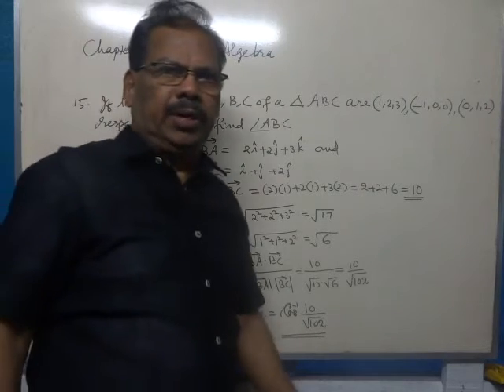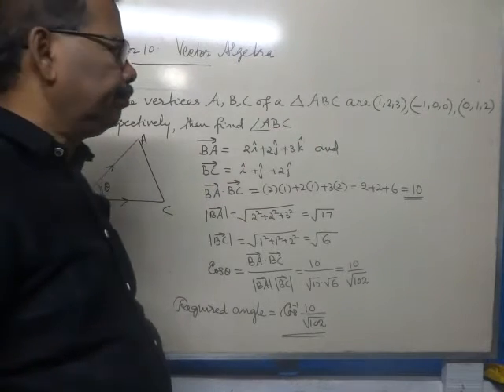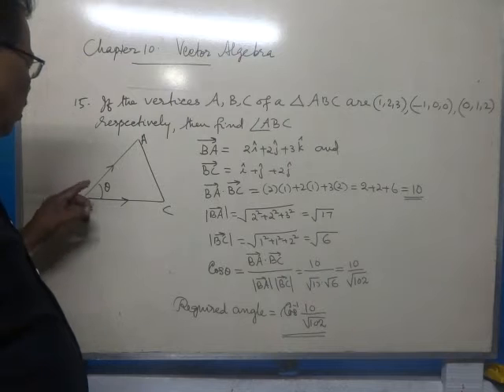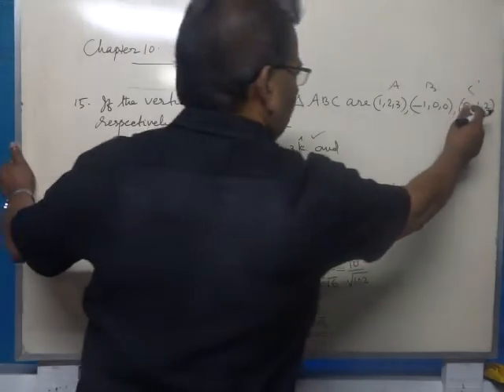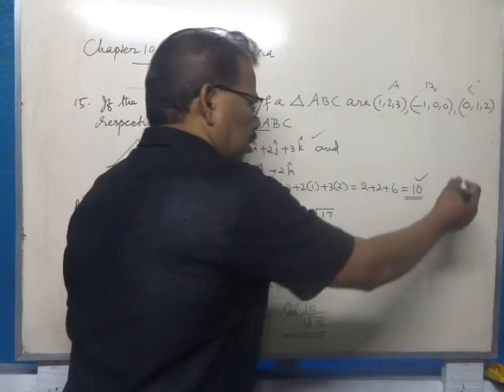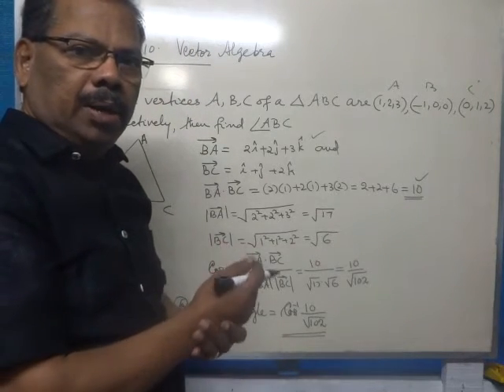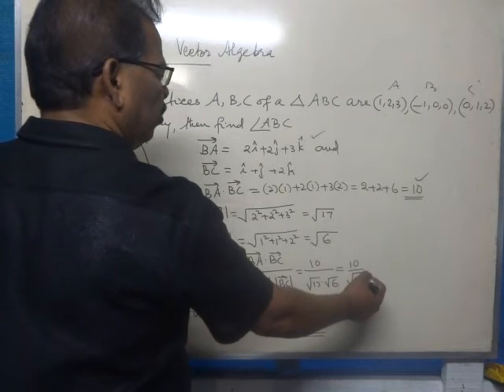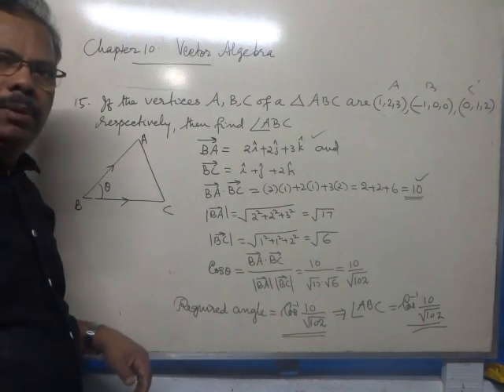NCERT Plus 2 Maths -Vectors